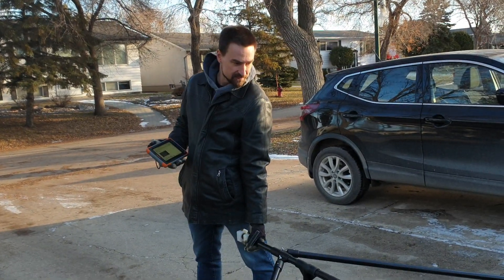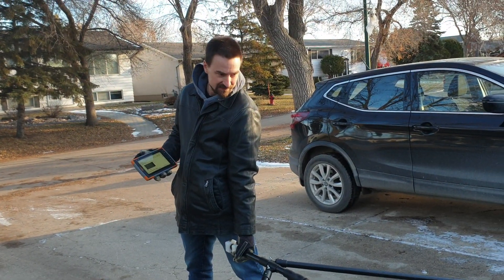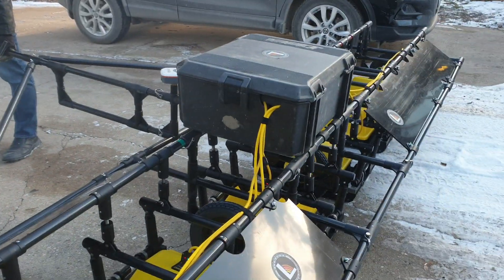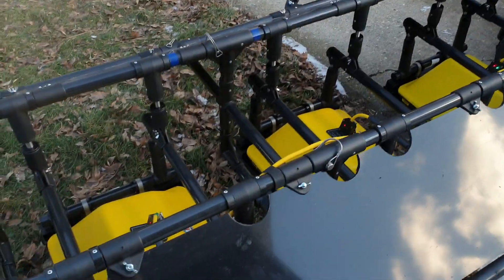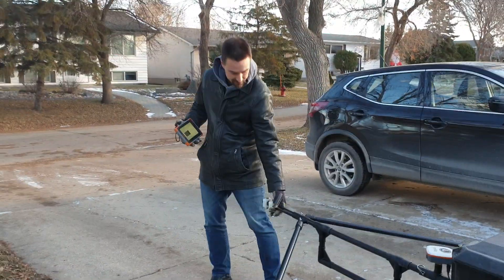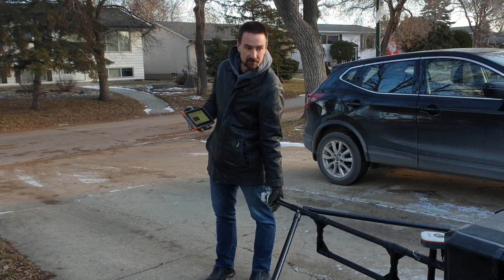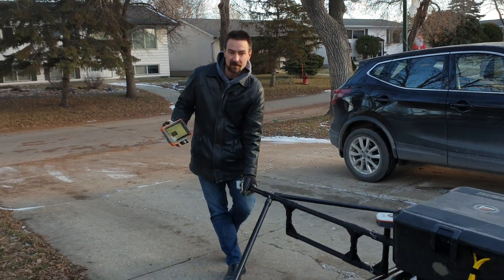LithogenStreetTest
Testing a 7 antenna element Spidar PulseEkko 250 rig (6 channels of 60cm separation data). Lithogen Inc. built this custom cart for a client as an R&D project. This video once again features my driveway, the most famous driveway in geophysics -- and terrible audio ;)

The modular nature of the Spidar system allows for pretty arbitrary GPR design parameters. We also decided to make this cart modular too, allowing anything from 2 to 7 detachable antenna bays. It'll also take PulseEkko 500 and 1000 MHz antennas, and anything from the Noggin lineup (except the 100 MHz). If you have a SmartChariot, the core of this cart might look familiar.

Cost to build custom carts will vary depending on design and what you're hanging from it. For example, had to have custom skid plates machined for this particular frequency and geometry combo. Let us know if you're looking for some custom work in the Sensors & Software Inc. lineup and we'll do our best to build something that uses as many first party Sensoft parts as we can, plus a few Lithogen custom parts where needed.